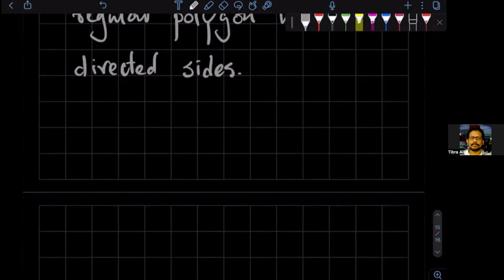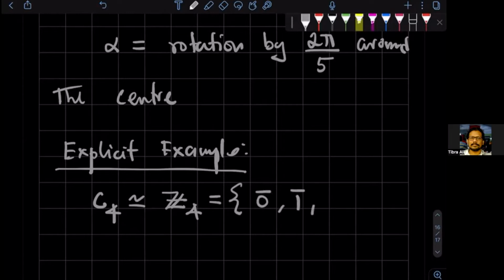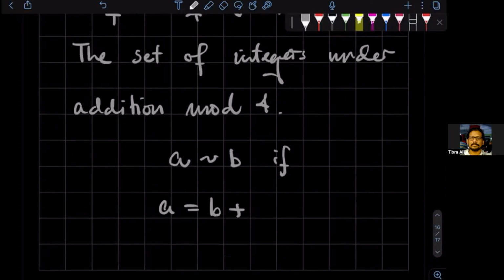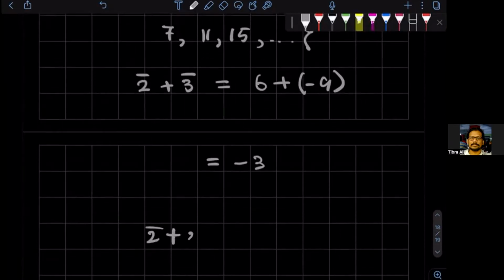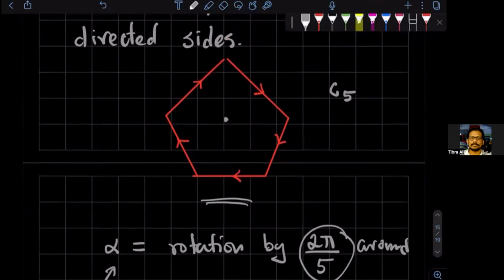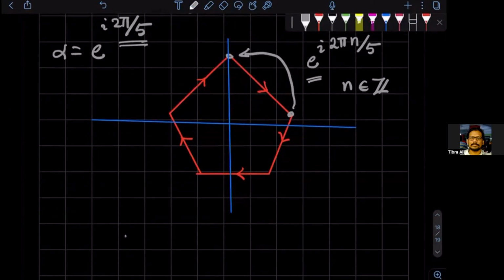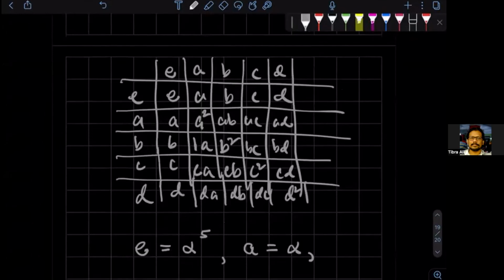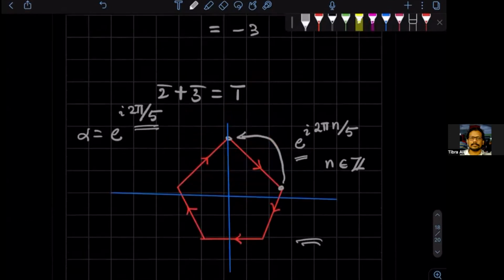Group Theory L4V4: Examples of Cyclic Groups